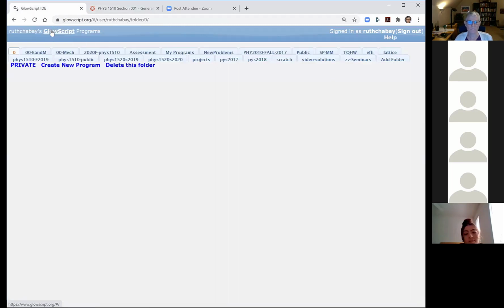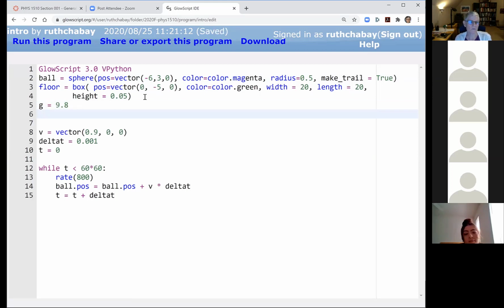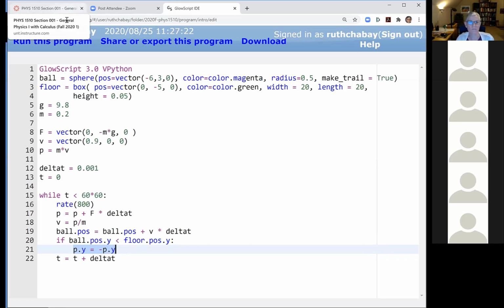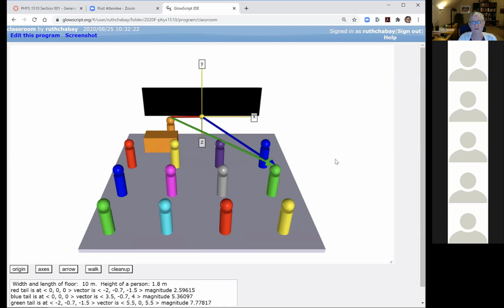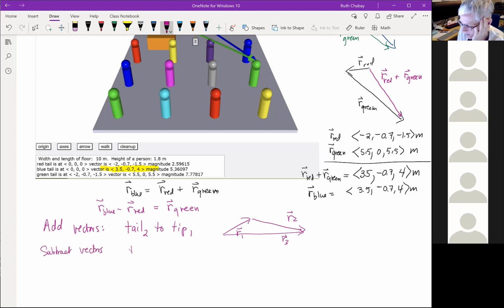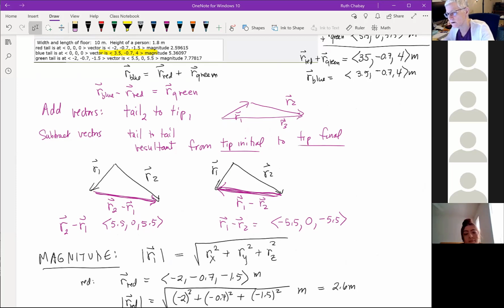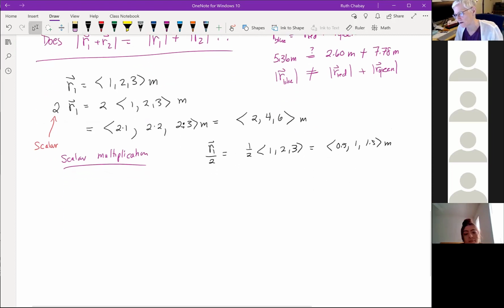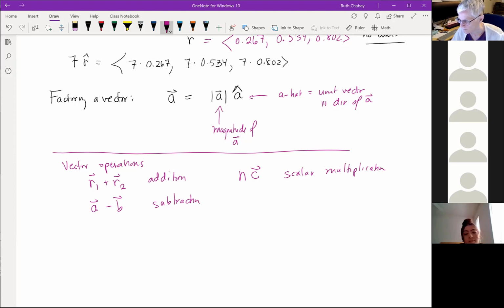Chapter 1a: computational modeling; vectors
Prof. Ruth Chabay: Overview of VPython which will be used for computational modeling of physical systems in this Matter & Interactions based course, and an introduction to 3D vectors.